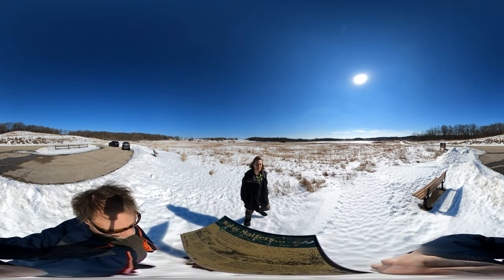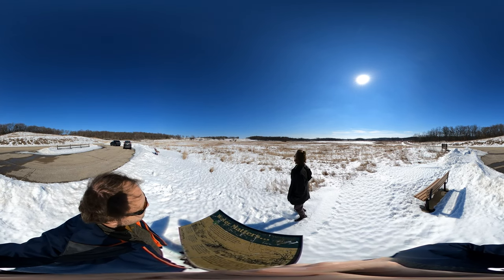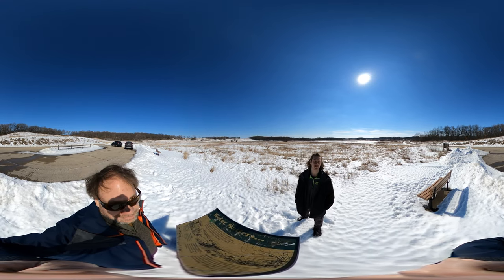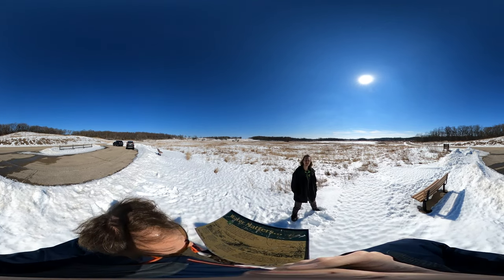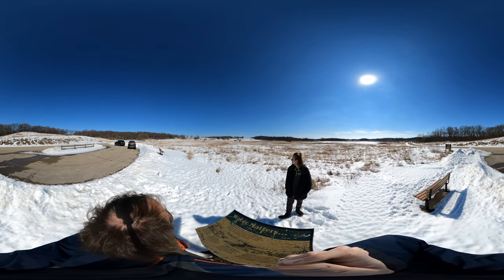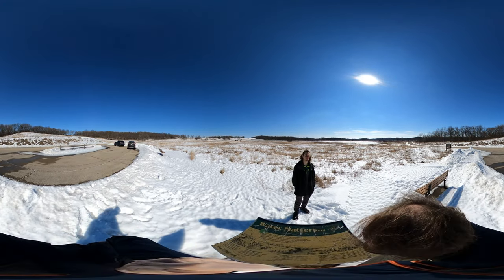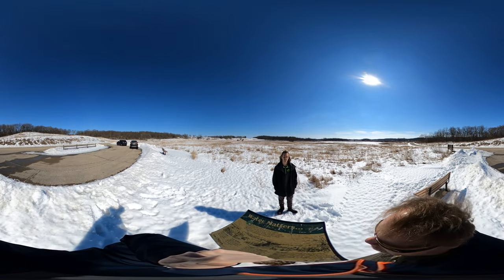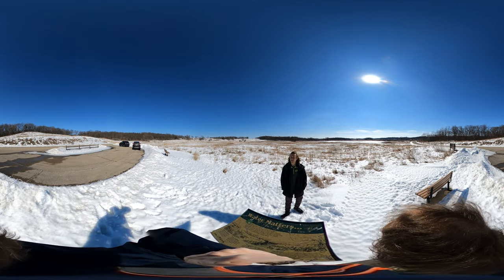Chain O'Lakes State Park - Best Chicago Hikes March, 2021 Turner Lake Preserve (Hike 360°vr Video)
This is how the Turner Lake Preserve area at Chain O'Lakes State Park looks at the beginning of March. In a next few weeks, all that snow will melt and the wetlands will come alive. To see our spring video at this location